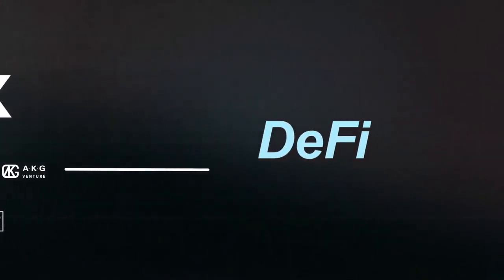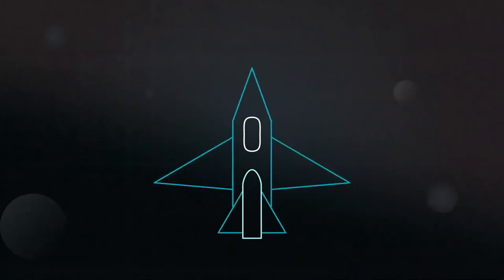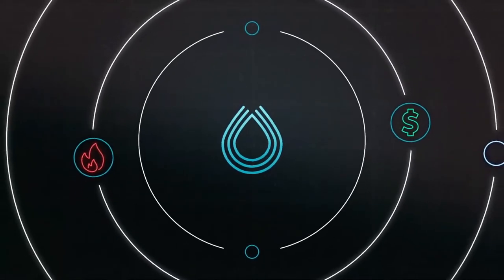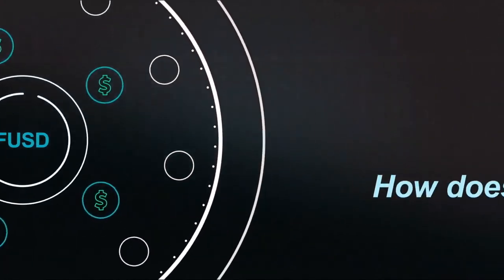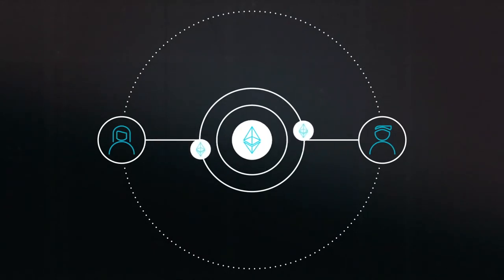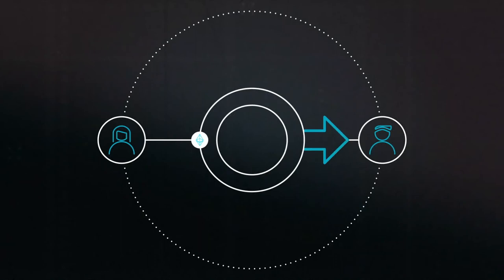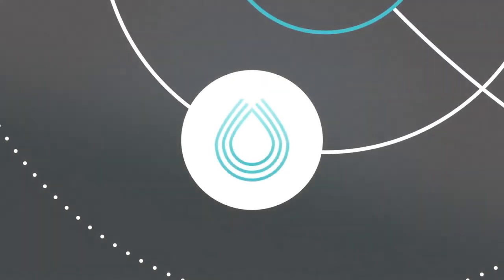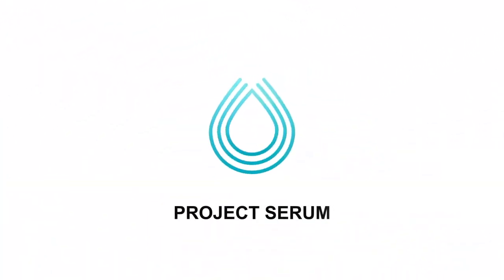What is Serum? | Cryptoclips Trailer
Serum is a decentralized exchange (DEX) and ecosystem that brings unprecedented speed and low transaction costs to decentralized finance. It is built on Solana and is completely permissionless.

Bitcoin: 14C7VT7JyCvEsDiC4sb9SwtX2dWrzVF5CG
Ethereum: 0x43888Fefbb1b55Ea615943df8a4e1EFF4a7d4A79
Dash: Xw9GkCDzzpK7JfTpwHuhjfE3Wox9SJCp13
Litecoin: LMi8zvAL71oN8pH5fjgBQDV4vz2XFje4zb